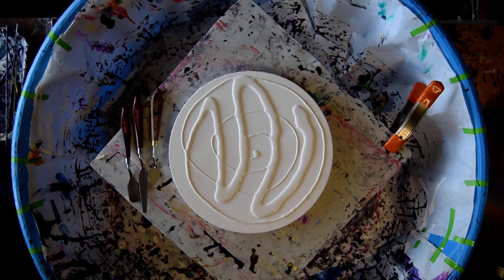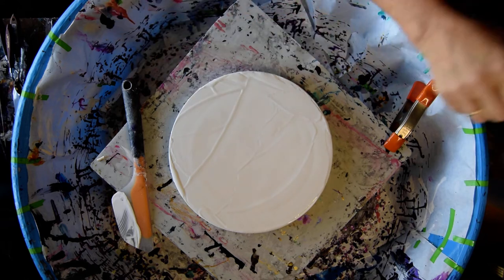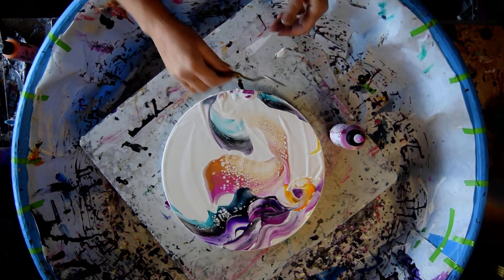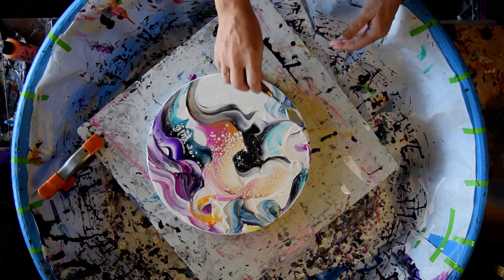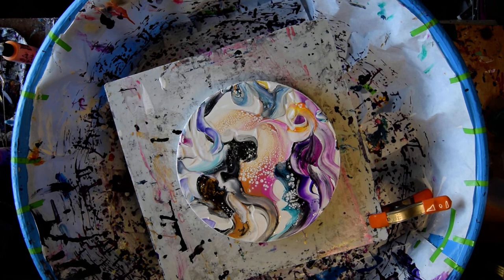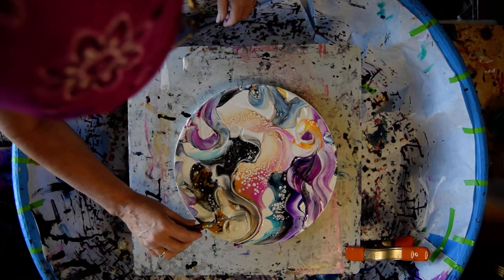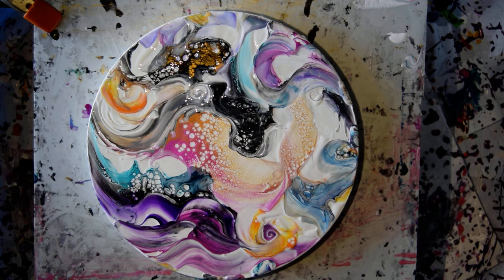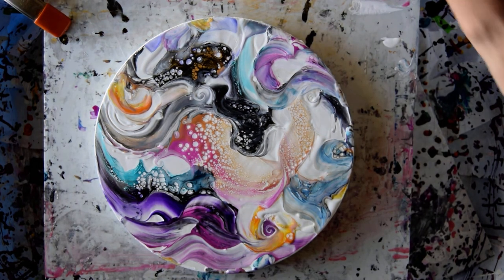#8797 Colored Cell Activator Only Swipe On White Acrylic Base Fluid Art 2022 intuitive art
I am using a 12" round stretched canvas. My white acrylic base layer is Meeden white acrylic paint with an added 1-2% distilled water is mixed with a pouring medium created from 3/4 Floetrol and 1/4 GAC 800 by Golden, This mixture is also useful as an excellent swipe cell-maker. My ratios of Meeden to Pouring medium mixture start at 50-50. Alternative brands Artist Loft, Amsterdam, or almost any white acrylic paint mixed with pouring medium to help it flow will most likely suffice.

The cell activators used here to create a blooming effect are a variety of brands including many Atelier acrylics Rich Gold, Magenta, Phalo Turquoise, Naphthol Crimson, Prussian Blue, Indian Yellow made orange with added Napthol  Red Light
mixed with Aussie Floetrol, and Brilliante Magenta -Masters Touch ( Dioxazine Purple), a Pebeo acrylic Precious iridescent Gold and a blue Violet & iridescent blue-green. Colourarte Primary element Ginger Flower. I don't measure but my rule of thumb starts with1/4- 1/3 acrylic paint added into3/4- 2/3 Aussie Floetrol. Heavier viscosity recipes work too. I like 50-50 also. Atelier Rich Gold, Magenta,Phalo Turquois

The usual Cell activators are Amsterdam Black or White mixed into Aussie Floetrol, estimated 3/4 Aussie Floetrol1/4 paint, alternative mixtures can also be a half and half mixture of Aussie Floetrol… depending on your preferences. Other colors can be used as cell activators. An alternative Cell activation recipe using American Floetrol (same ratios)must include 10 drops of Minwax pre-stain wood conditioner added for every 2 ounces of mixed paint. Other recipes for drops added may vary. This works for me. I strongly recommend adding GAC 800 by Golden as an addition to all colors (25%) to avoid crazing. This is especially true if you are using the bloom style of pouring paint if you have not allowed the paint to stretch as far as it will go. All the paints I use are acrylic paints mixed with additives to help them flow more easily.

 Every day I learn new things. I will never stop experimenting, and I am happy to share what I discover with you. To see finished wet and dry versions of all my Youtube demonstration artworks for sale, visit my Expressionist Art Studio Gallery Fans and Collectors group on Facebook. The link is included in the Link-tree just below the top of this page. These artworks are my art therapy and my living. I am a contemporary abstract expressionist painter. I create intuitive art as an intuitive artist. I am priscilla batzell artist a painter of contemporary art. Lately, this is my personal art therapy using prizm pour paint. I am a spontaneous artist creating intuitive art.